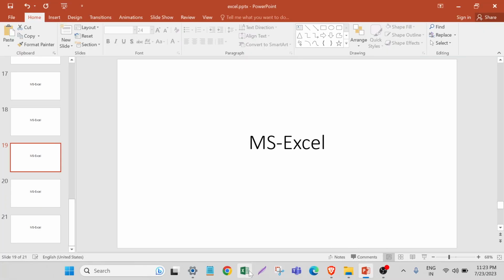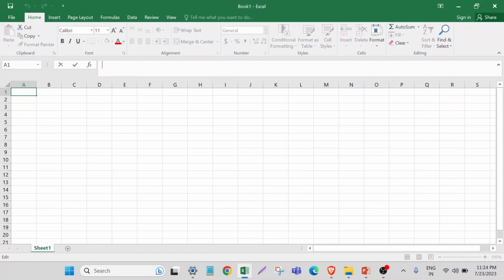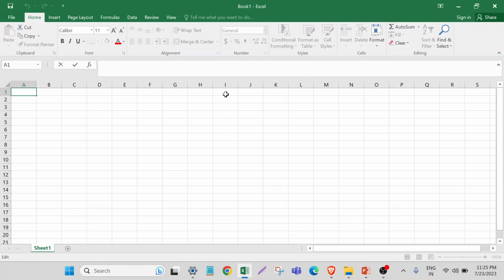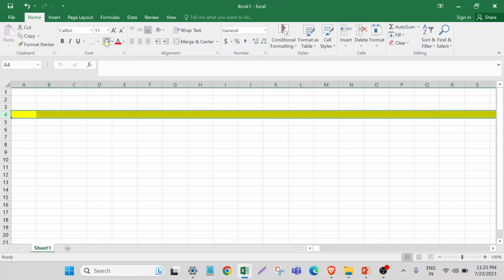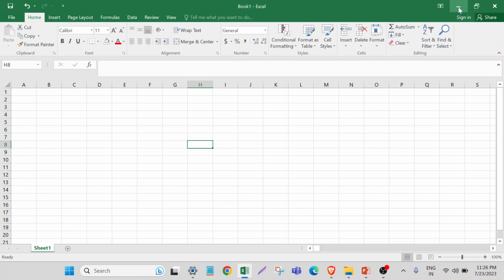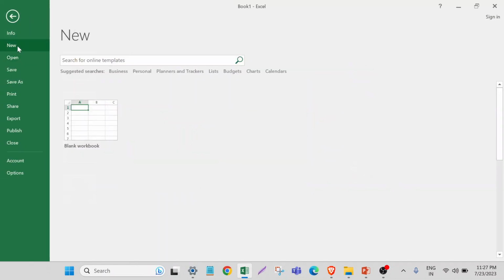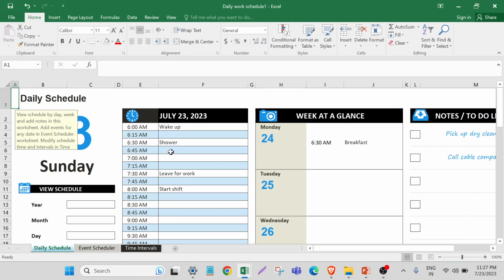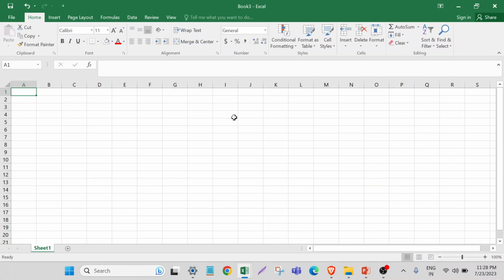MS EXCEL CREATE ,MINIMIZE, RESTORE, CLOSE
sheets
excel
excel course
excel tutorial
excel for beginners
exsel,microsoft excel
teachers tech
exel 2018
excel 2019
excel
excel course
excel tutorial
excel for beginners
excel
advanced formulas in excel
find & replace
ultimate excel tutorial
advanced excel
complete excel course
counta
countif
countifs
data cleaning
dynamic array function
excel formulas
excel formulas and functions
excel match
microsoft excel
microsoft excel tutorial
pivot table
power query
microsoft office
microsoft,office 365
office
microsoft word
microsoft office 365
microsoft 365
microsoft office tutorial
ms office
microsoft excel
microsoft outlook
office 2019
office 2021

1-Excel Essentials: Get acquainted with the Excel interface, workbook structure, and essential tools that will form the backbone of your Excel expertise.

2-Data Entry and Formatting: Learn efficient data entry techniques and explore the various formatting options to make your spreadsheets visually appealing and easy to interpret.

3-Cell Referencing and Formulas: Understand the concept of cell referencing and dive into basic formulas and functions that will enable you to perform calculations effortlessly.

4-Managing Worksheets: Discover tips for managing multiple worksheets, including navigation, renaming, and organizing data across different sheets.

5-Working with Tables: Unleash the power of Excel tables for efficient data organization and analysis, and explore advanced table functionalities.

6-Sorting and Filtering Data: Master the art of sorting and filtering large datasets to gain valuable insights from your information.